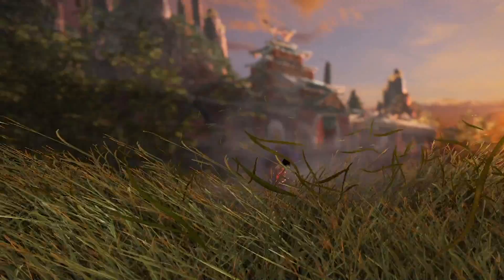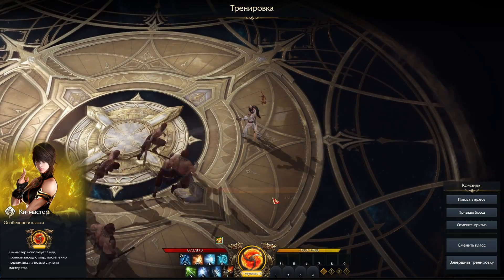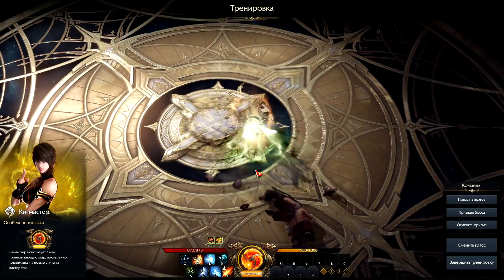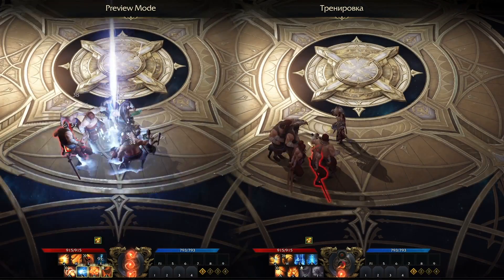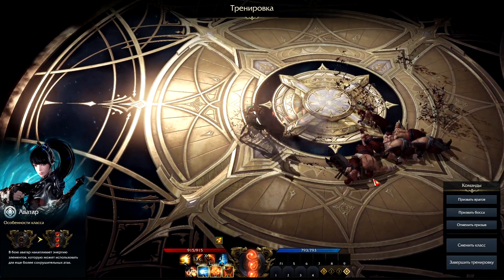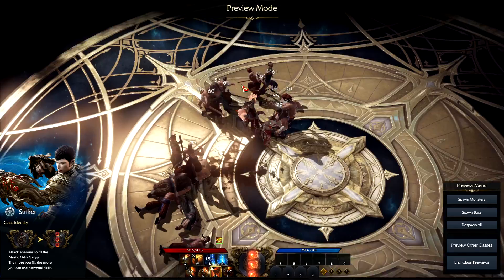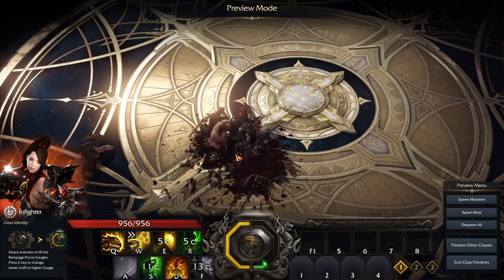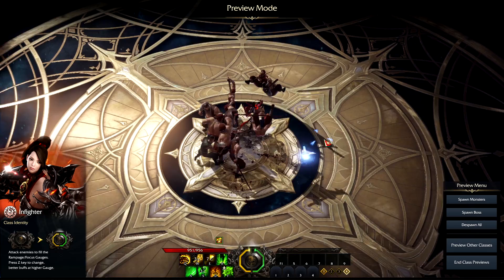Lost Ark Martial Artist Guide - Scrapper, Soulfist, Wardancer, Striker Classes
Lost ark martial artist class guide. A guide to Striker, Wardancer, Scrapper, Soulfist classes. This lost ark beginners guide to the Striker, Wardancer, Scrapper, and Soulfist should help you decide which class to play.

Welcome to my Lost Ark which class to play video! In this lost ark video we cover the martial artist class and the Striker, Wardancer, Scrapper, and Soulfist classes!! I hope you enjoy this lost ark beginners guide!! Lost ark is an mmo created by amazon on pc! I post lost ark gameplay, lost ark highlights, lost ark guides and lost ark tips so be sure to subscribe for more lost ark content. lost ark updates will come quick so make sure you know how to play it!